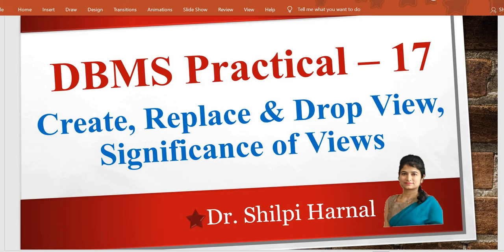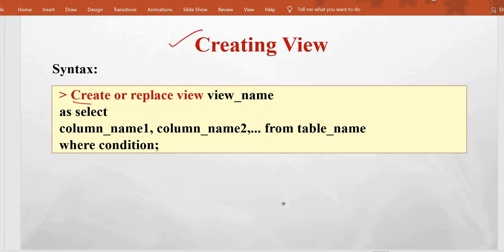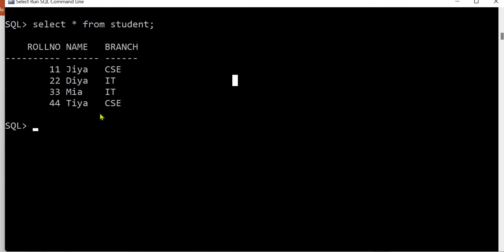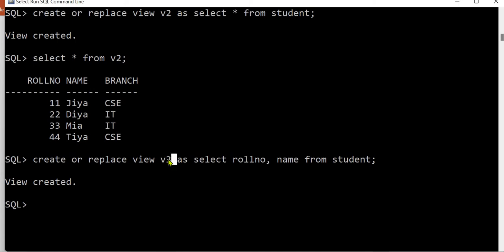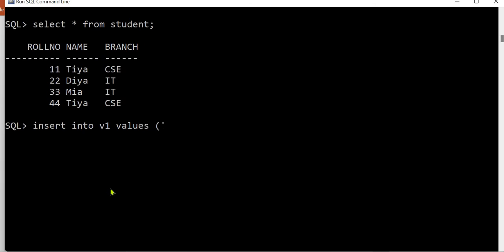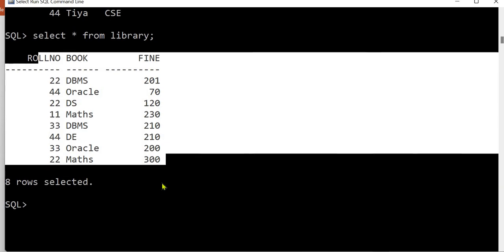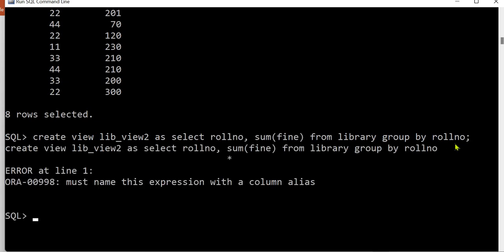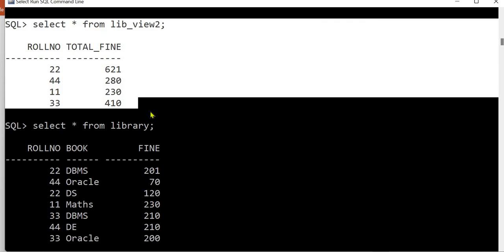DBMS Practical – 17 | Create View | Replace View | Drop View | Significance of Views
Create, Replace & Drop View, Significance of Views.